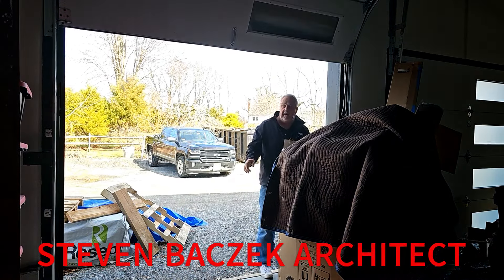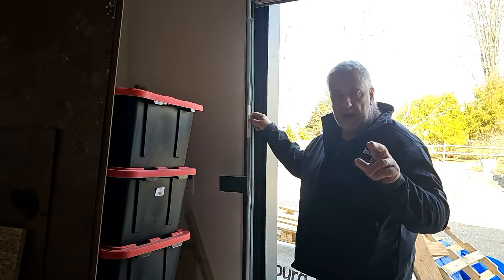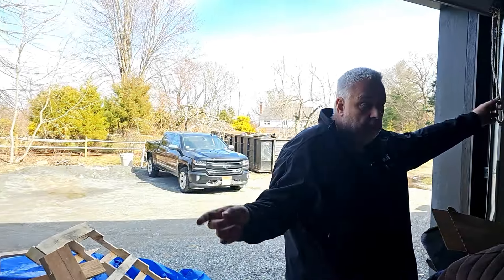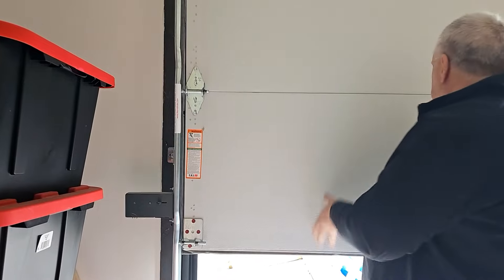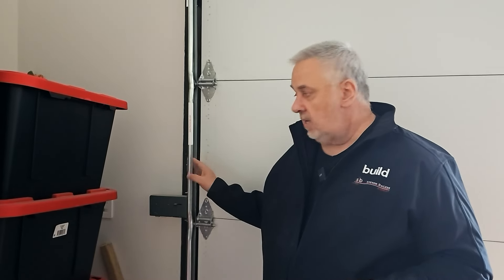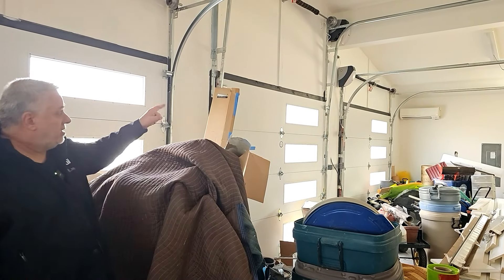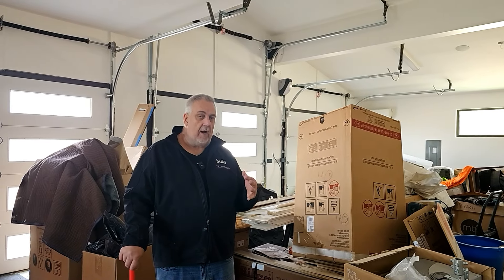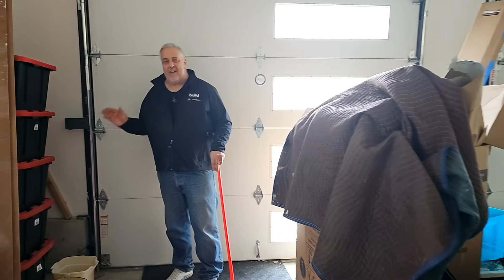THERMO TRAKS - are you familiar with them?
Garage Door Energy Efficiency. well Thermo Traks is on the right track...